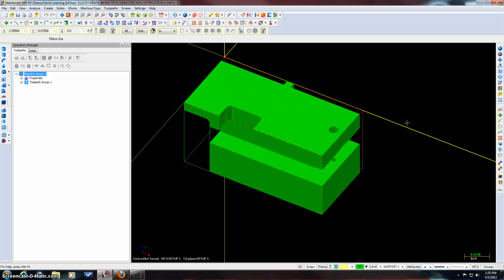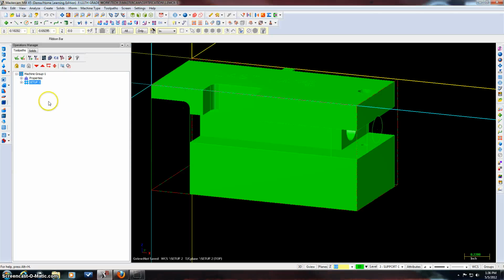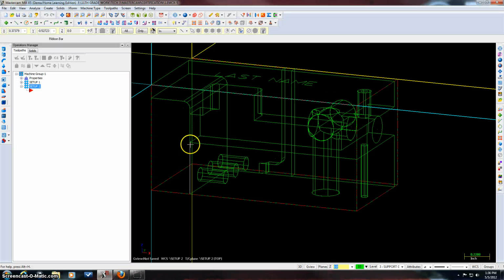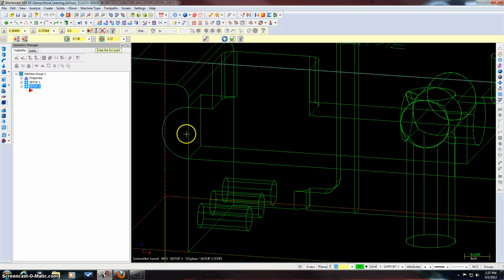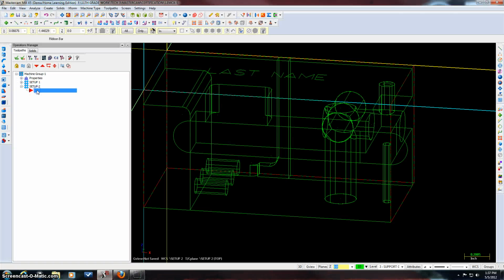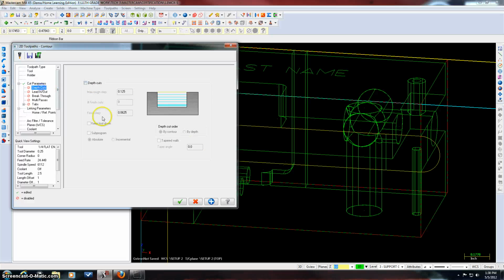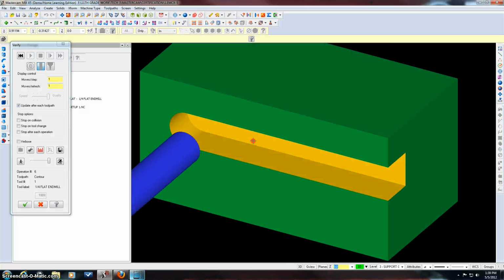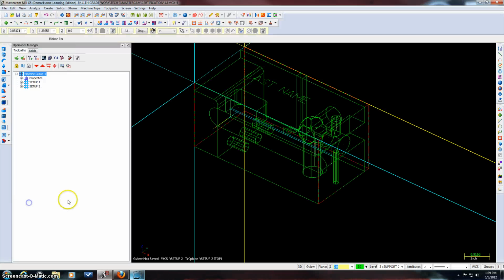Toolpaths Setup 2